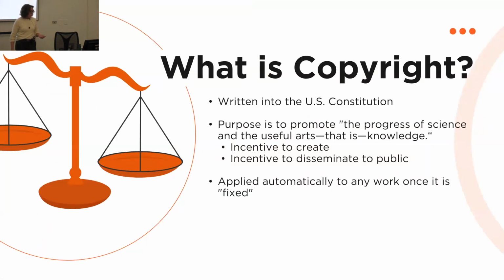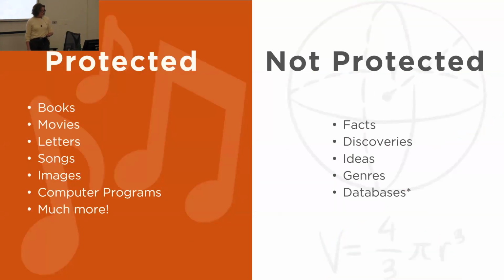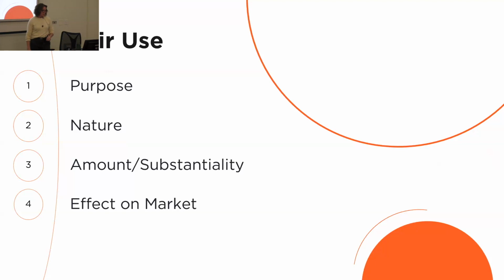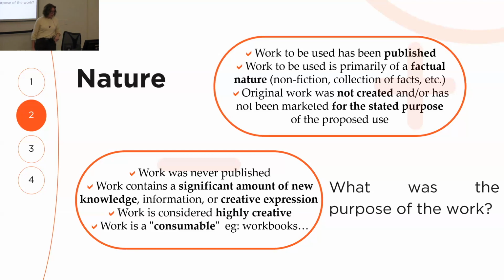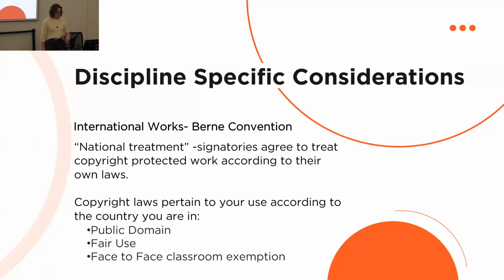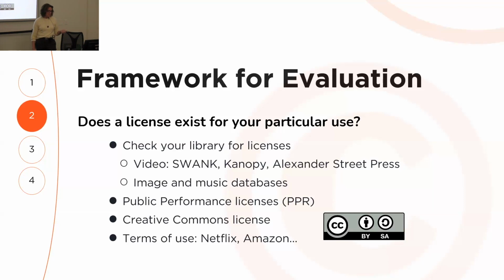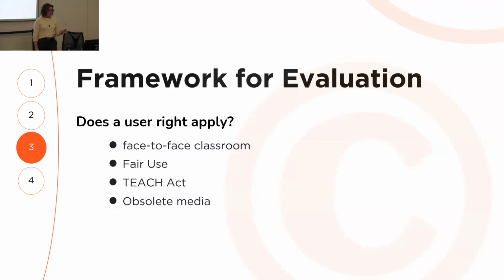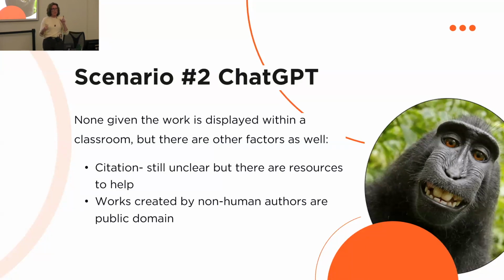Julie Evershed - Copyright Basics: Understanding Copyright in the Context of Language Teaching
"Copyright Basics: Understanding Copyright in the Context of Language Teaching"
Julie Evershed
Language Resource Center Director, University of Michigan

The purpose of this session is to give you tools and strategies to become comfortable making basic decisions regarding materials usage and copyright considerations in the pursuit of language teaching and learning. There are many of the more traditional ways that copyright impacts our work: Public Performance Rights, conversion of "obsolete" materials, and duplication of language learning media. However, with the evolution of technology and the advent of the user as creator, we are facing many new situations where the law has not caught up with reality. The paradigm shift in publishing and distribution contributes to the confusing nature of this topic, leaving us with serious questions on how to deal with the online textbook, licensing, streaming media, and distance (as well as hybrid) education. In this session, the concepts presented will include: intent, protected rights, fair use, face-to-face teaching, "guidelines," right of first sale, the Berne Convention, and will touch on issues around generative AI.

Bio: Julie Evershed began her career at the Language Resource Center (LRC) at the University of Michigan in 1998 as the Information Specialist, taking the lead managing collections, student staff, and main-center operations. After many years’ experience, she was well prepared to step into the position of Director in 2010. Her first responsibility was leading the move from the Modern Languages Building where the LRC had been housed since 1971, to the facility in the newly built North Quad Academic and Residential Building. Julie came to the LRC with a strong administrative background, including experience in customer service, supervision, systems implementation, and integration of technology. She has a Masters in Information and Library Science from the University of Michigan School of Information, and a Bachelors of Art in French Language and Literature from the UM Department of Romance Languages. Julie has a love for languages and cultures, fostered by her experiences studying and living abroad. She participated in the Michigan study abroad program in Aix-en-Provence, obtaining a Certificat d'études politiques: Les Relations Internationales from the Université Aix-Marseille. She also spent 15 months in Istanbul Turkey, studying at Bogaziçi University and teaching English.